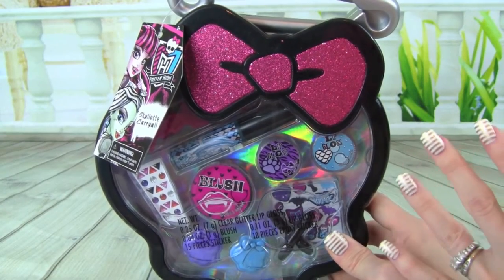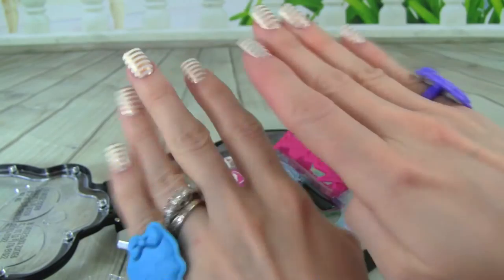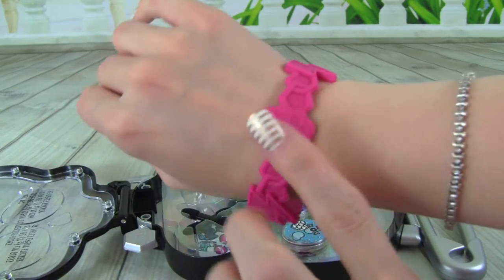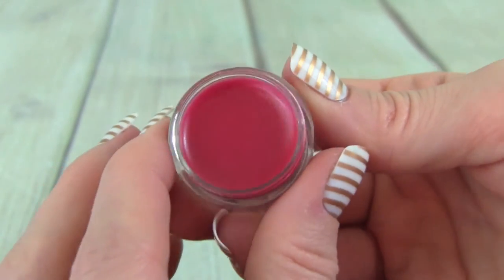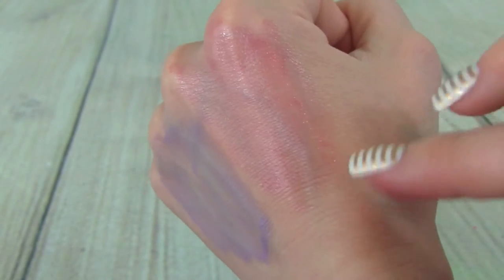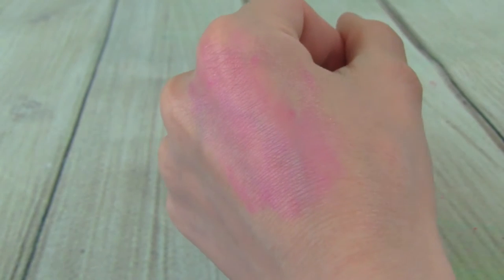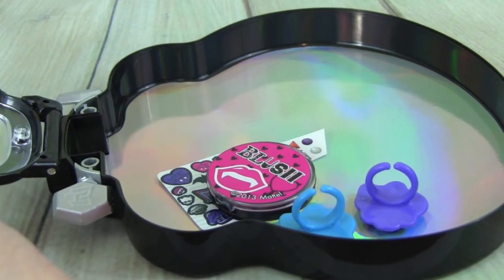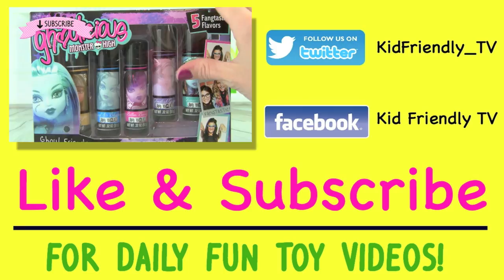Monster High Skull Makeup Case! Monster High Skullette Carryall! FUN Cute Blush, Lip Gloss, Jewelr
MONSTER HIGH Skull Makeup Case!  Today we open up the Monster High Skullette Carryall Makeup Case with fun cute blush, lip gloss, bracelet, rings, and stickers!  The Monster High Makeup is super cute and fun!

The Monster High Skullette Carryall Makeup set is really cute.  It has a big pink glittery bow on the makeup case.  The lip glosses are pretty and smell like vanilla.  The blush is my favorite!  The blush is pink and looks gorgeous.

The jewelry that comes with the set is really cute too and lots of fun to wear.

Check out the NEW 2016 Batman v Superman Hot Wheels Batmobile City Chase Video here:

monster high

monster high skull makeup case

monster high skull makeup

monster high skullette carryall